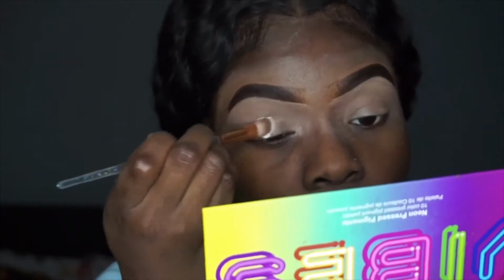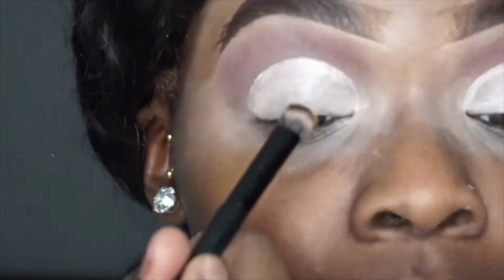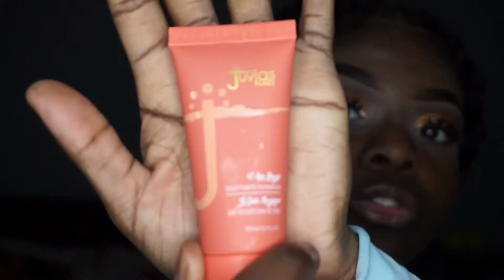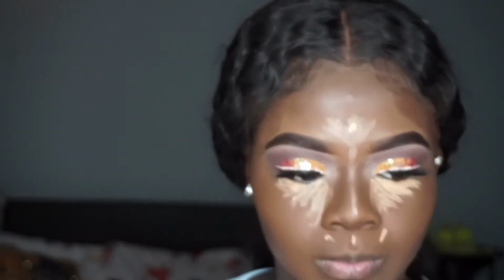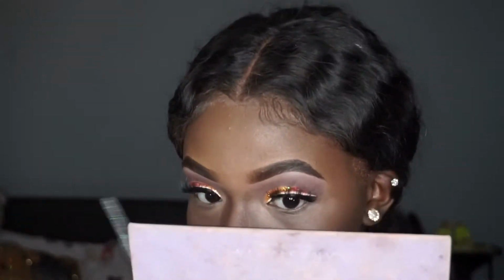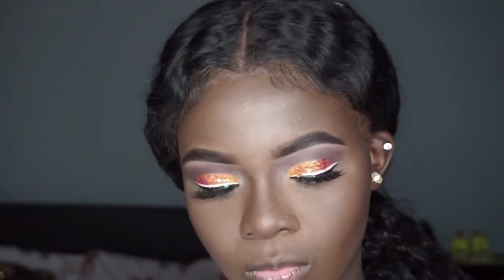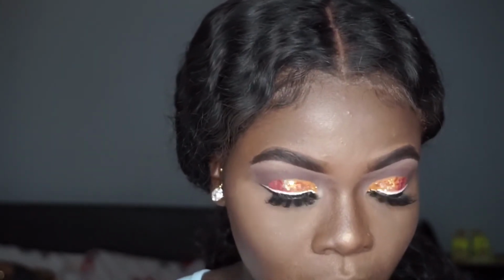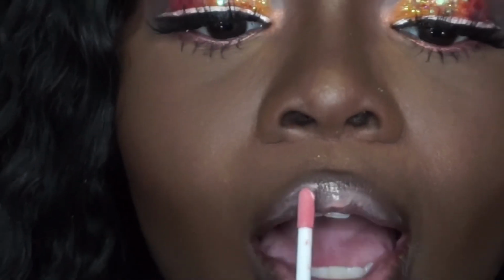HOLO GLITTER CUT CREASE MAKEUP TUTORIAL | GIGI OKEREH